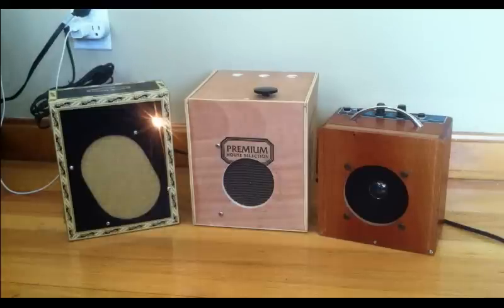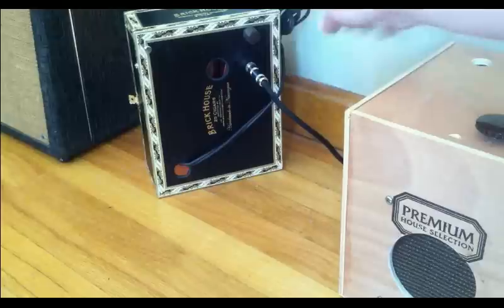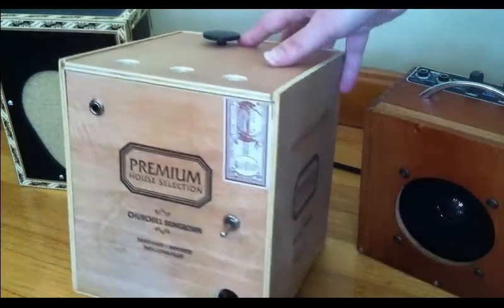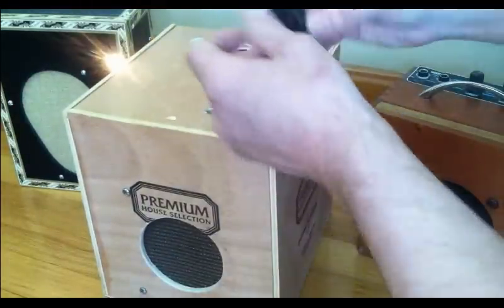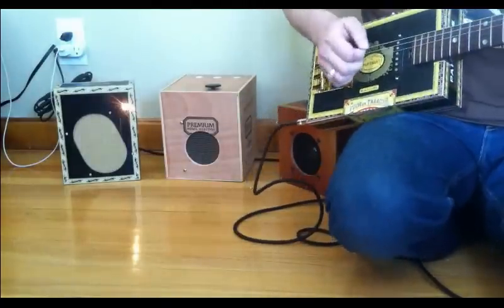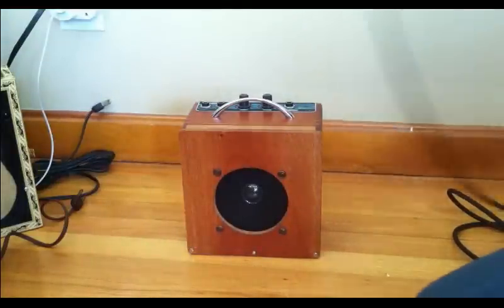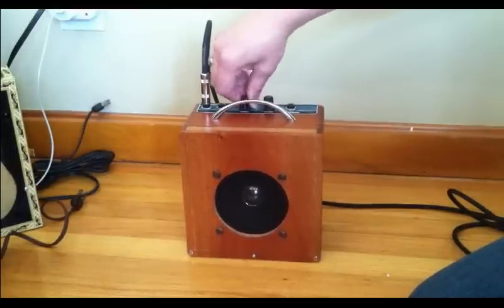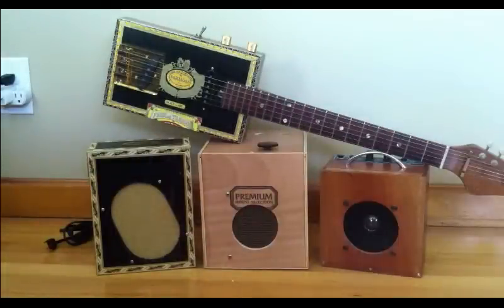Cigar Box Tube Guitar Amps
In this video we will look at a couple of tiny, low-powered, cigar box tube amplifiers I recently made, and one solid state, battery powered one.